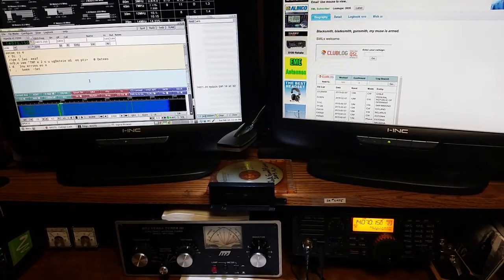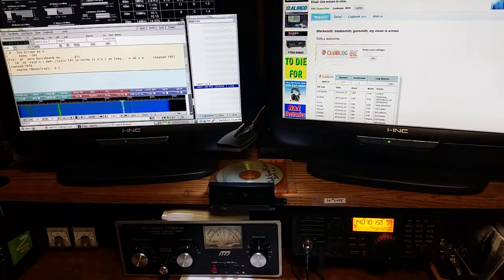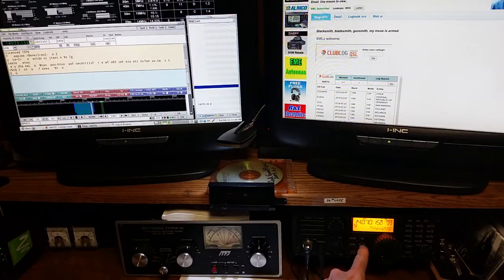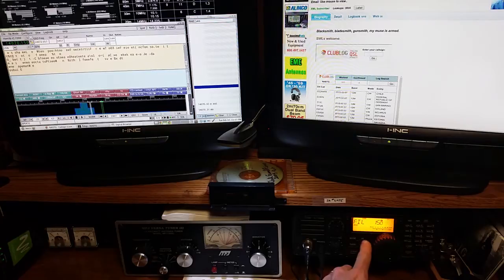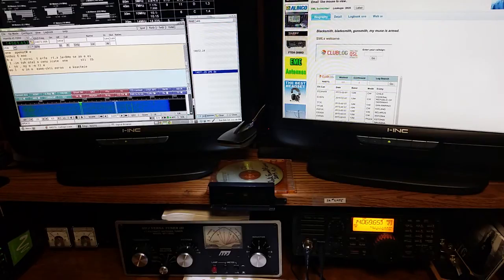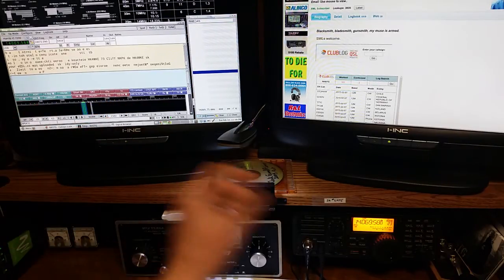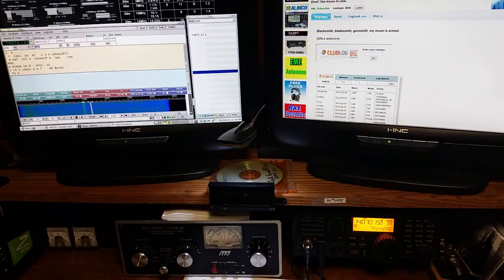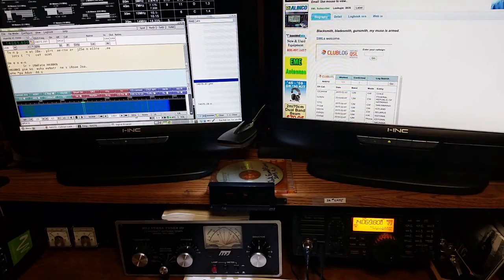Using IF filters with an ICOM 7200 and fldigi - work single digi contacts without noise!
Got an HF rig that has IF filtering? Using digital modes?  Here's how to use your filtering to work only the signals you want to.

If you are using fldigi and the 7200, you can get a rigcat file

This allowed me to use the RIGCAT command in fldigi and make my own macros that send commands to the 7200.

The main reason I wanted this was to allow me to change the filter width from wide to narrow without having to press the FILTER button on the rig twice.

Here's the macro text for the macros I added.

(RIGCAT:FE FE 76 E0 1A 04 01 03 FD:0) the 04 is filter command, 01 means leave digi mode on, and 03 means switch to the narrow filter.
(RIGCAT:FE FE 76 E0 1A 04 01 01 FD:0) Only change is the 03 to an 01 to select the wide filter

NOTE that I used parentheses for the macros above, you MUST use brackets in the actual macro...youtube notes do not allow brackets for some reason.